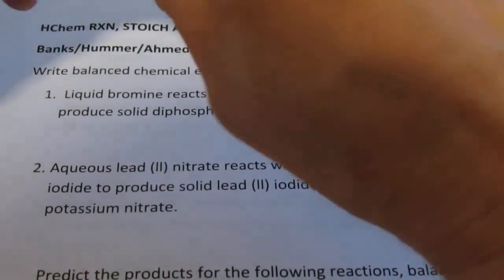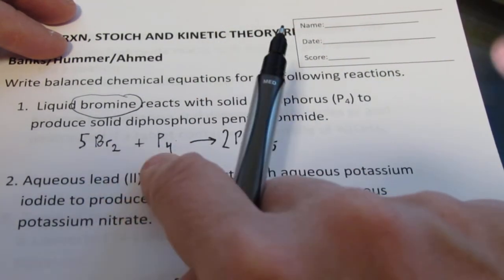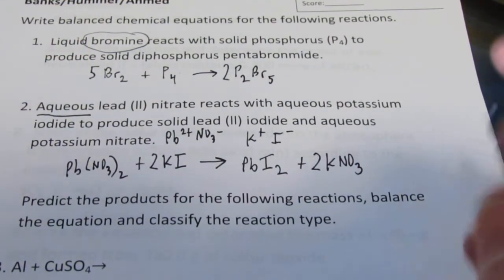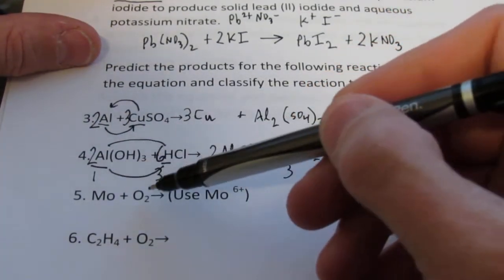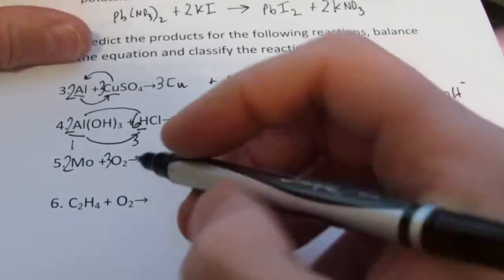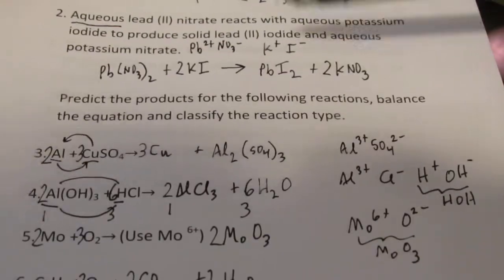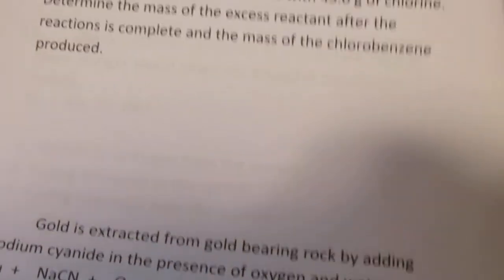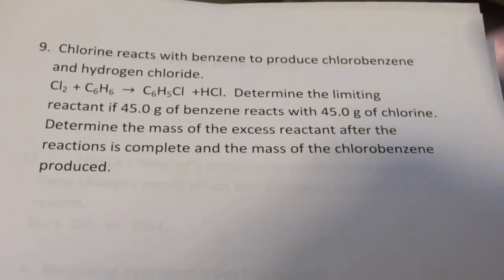Exam 5 Review: Part 1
Here we begin our review of key concepts from our fifth unit of study: Balancing and writing equations, predicting products, reaction types, stoichiometry and writing formulas